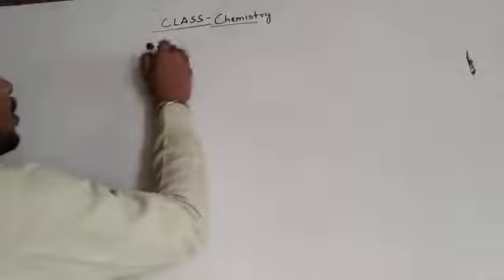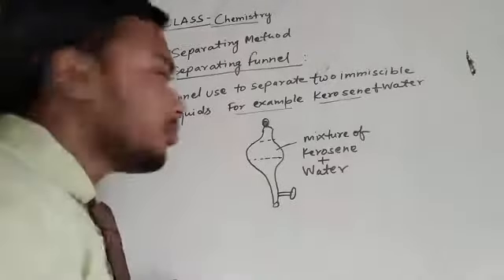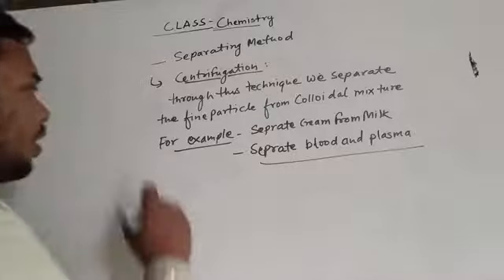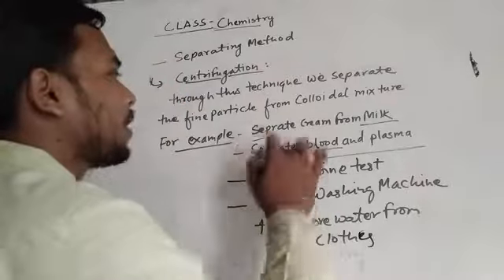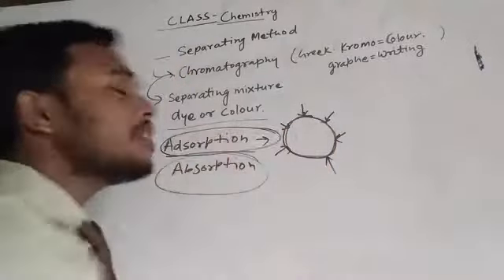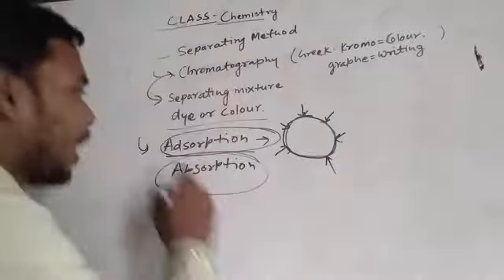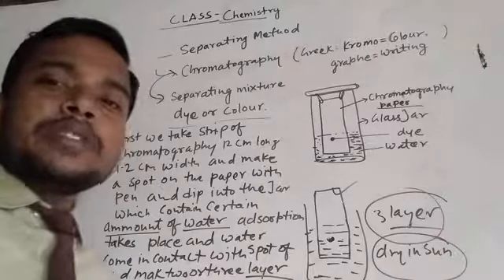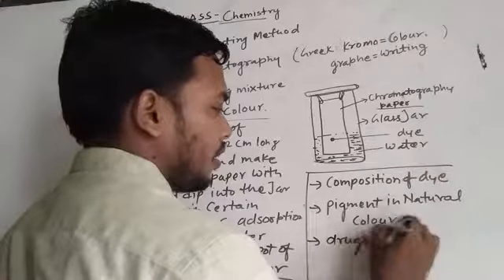Chemistry Class IX Ch-2 Separating methods#Seprating funnel#Centrifugation#Chromatography